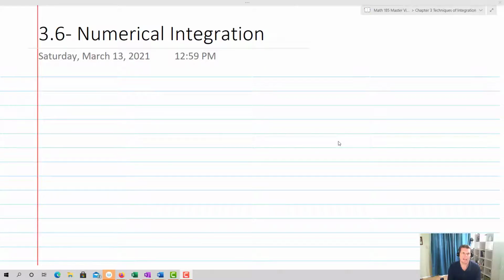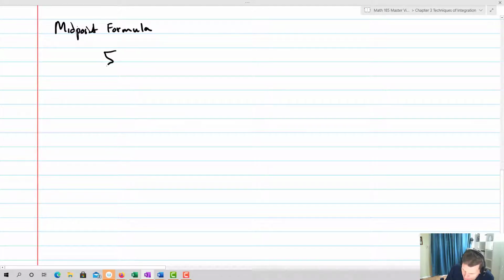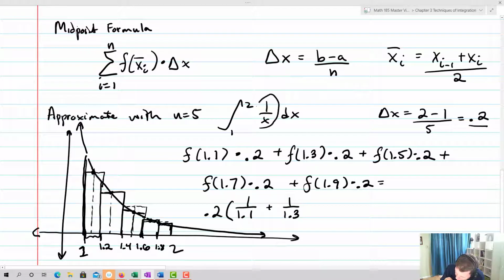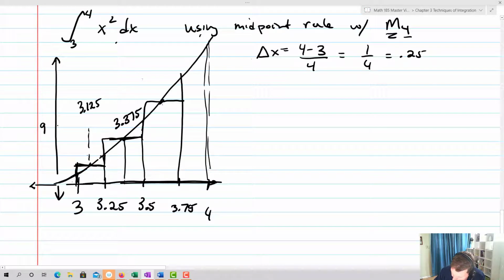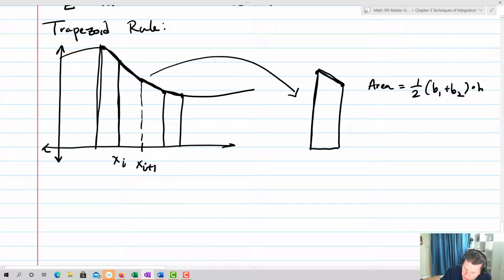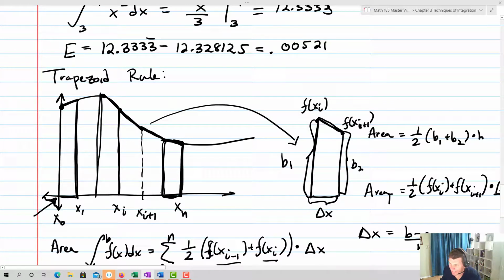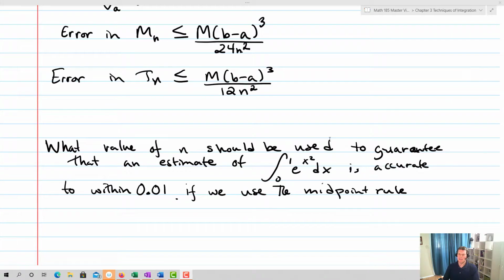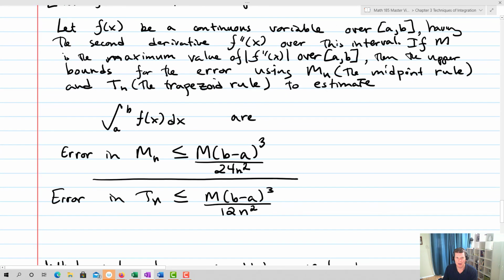Calculus 2- Numerical Approximation Lecture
In this lecture, I discuss ways to approximate the values of integrals using the midpoint and trapezoid rule.  I also discuss finding error and maximum error.